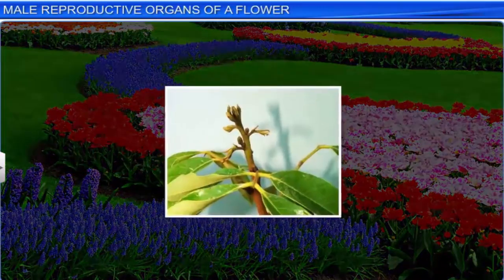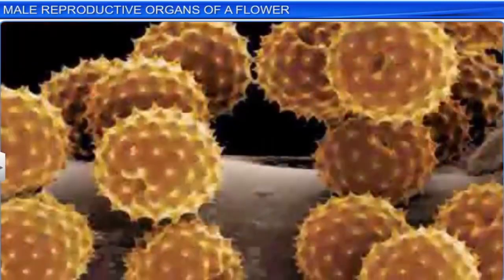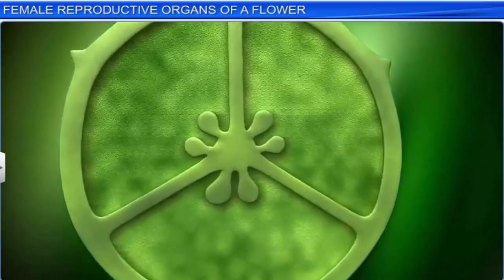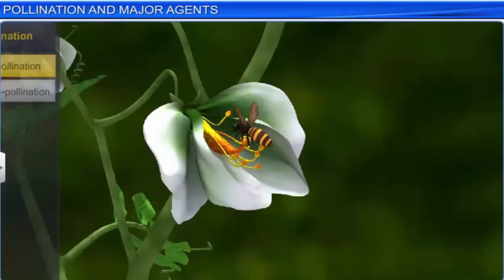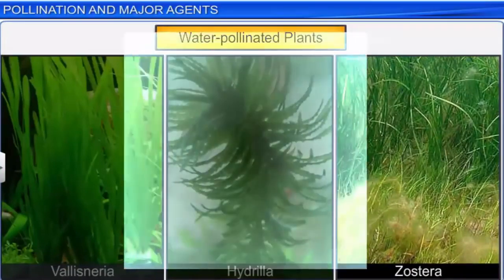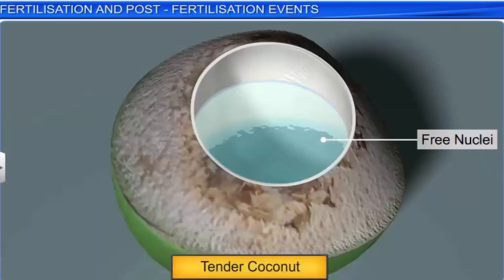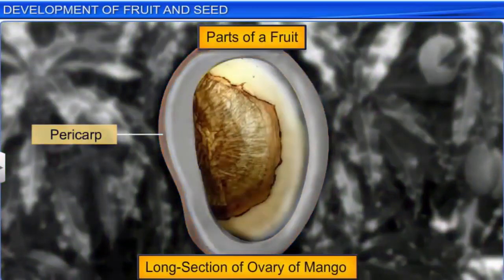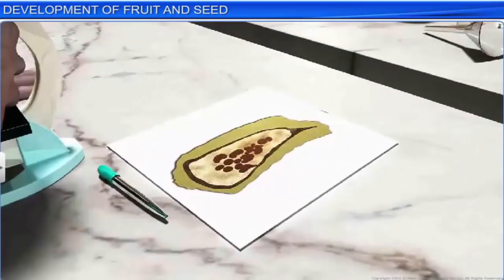sexual reproduction in flowering plant class 12 biology